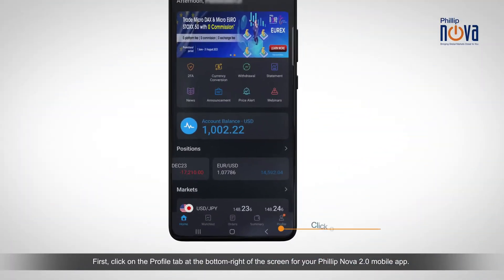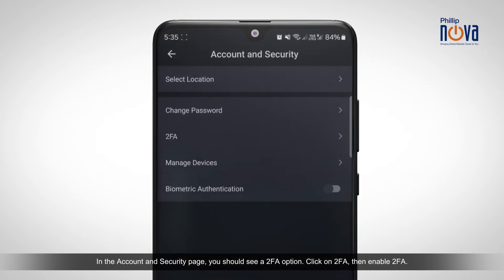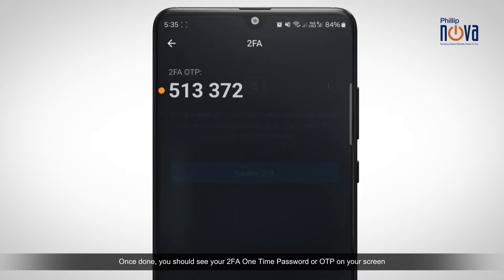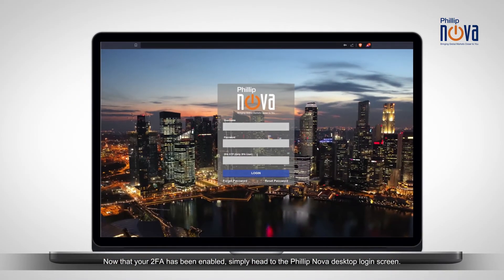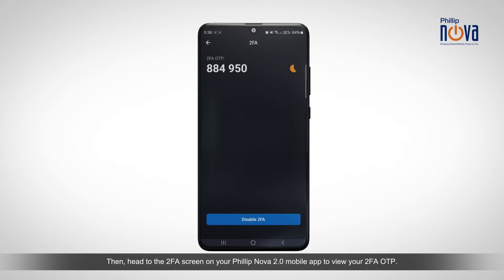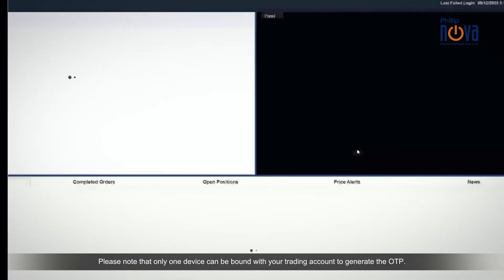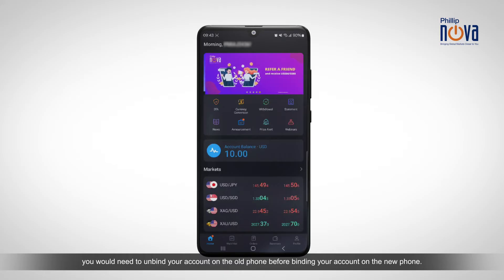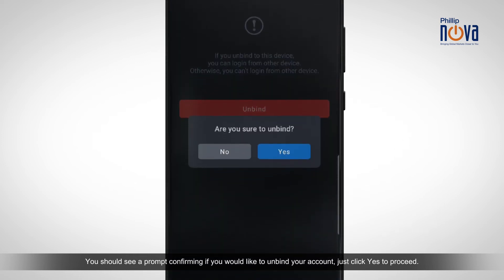How to activate and login with 2FA (Part 6)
In this video, you will learn how you can enable and login with 2FA.

About Phillip Nova 2.0
Capture opportunities from over 11,000 stocks, ETF, CFD, Forex and Futures on the go with the new Phillip Nova 2.0 mobile app. Enjoy charting powered by TradingView, trade effectively with an inbuilt market depth tool and experience our tight forex spreads. Focus only on trading with zero custodian and platform fees too.